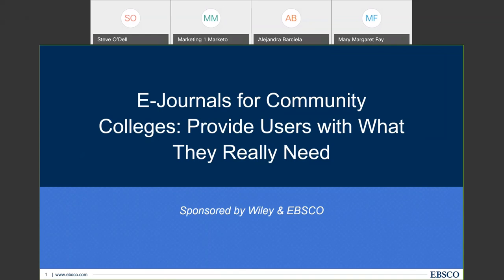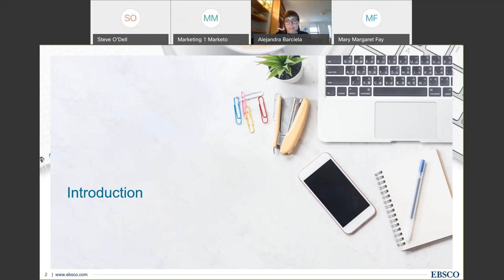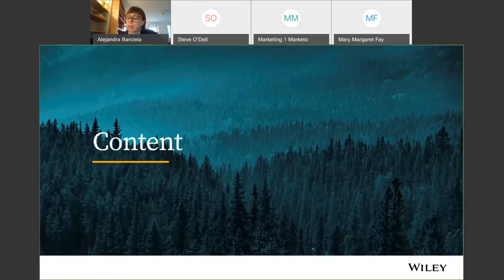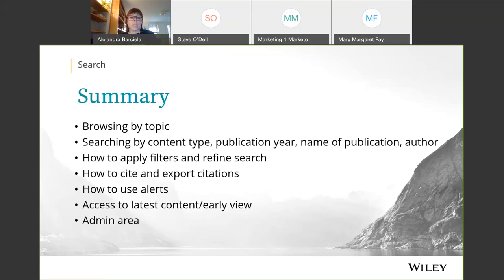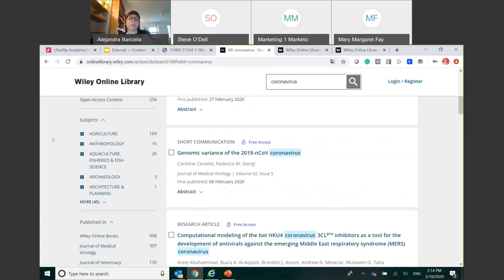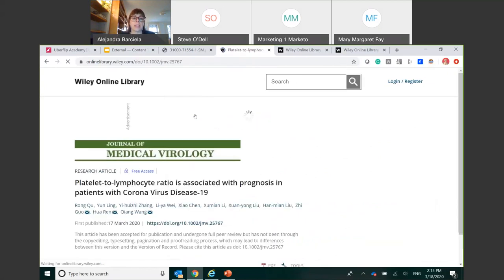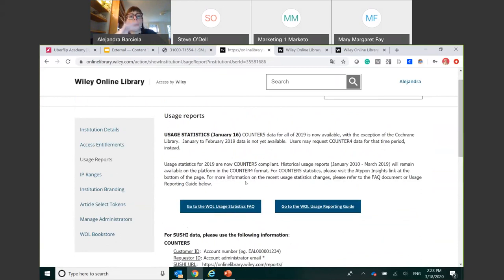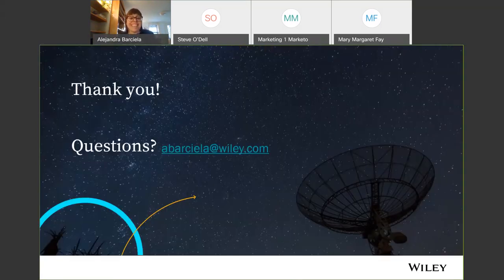E-Journals for Community Colleges Provide Users with What They Really Need WEBINAR